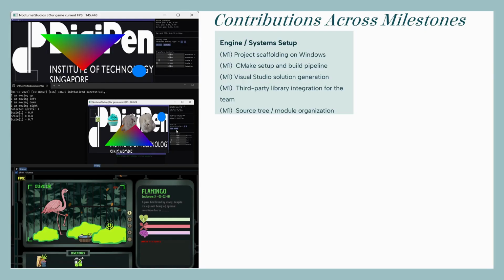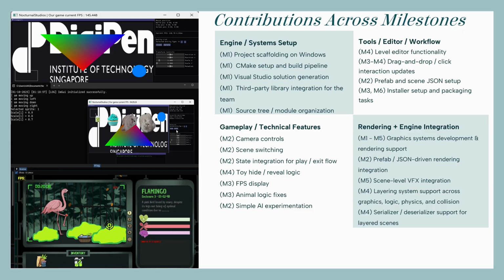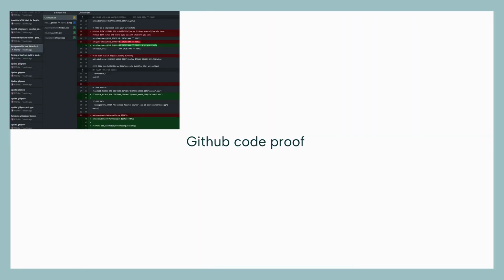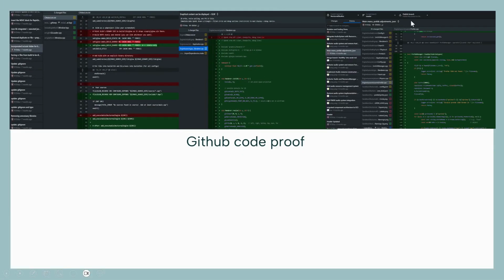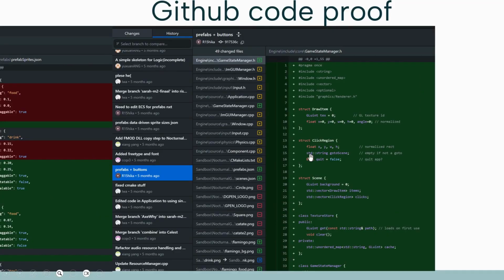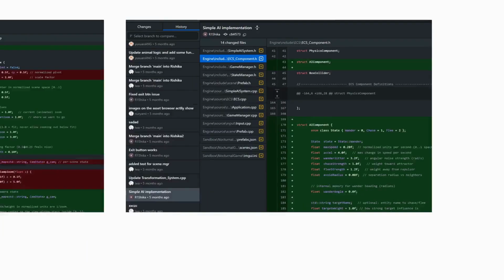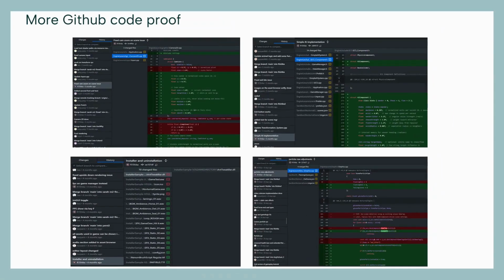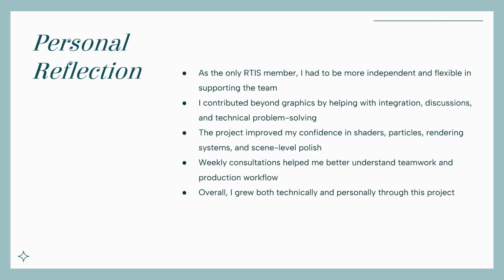Luminara Zoo - My Personal Contribution